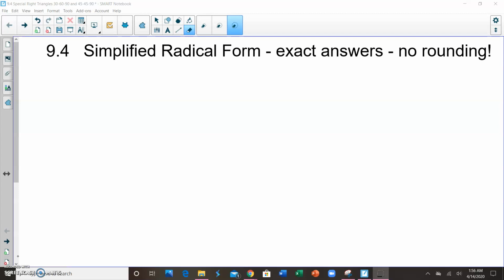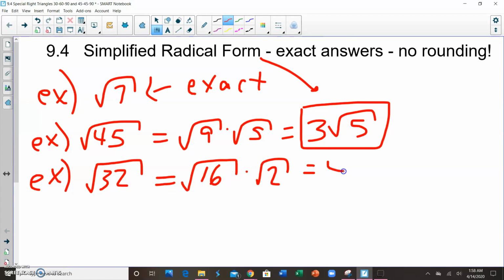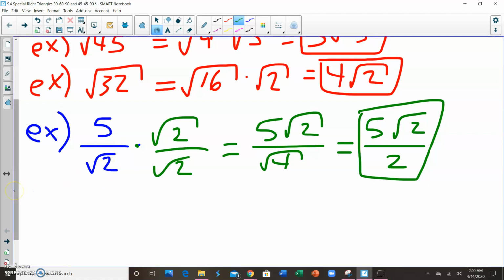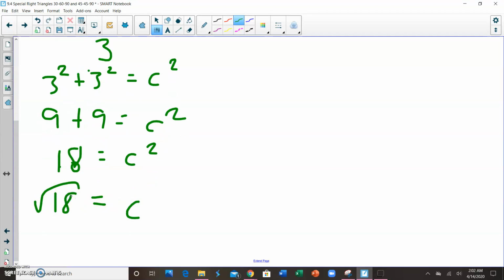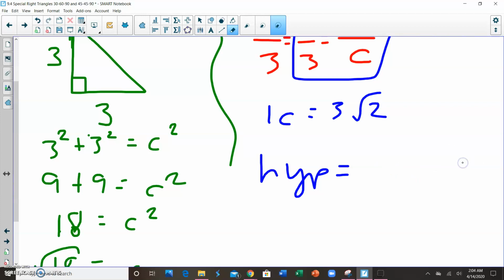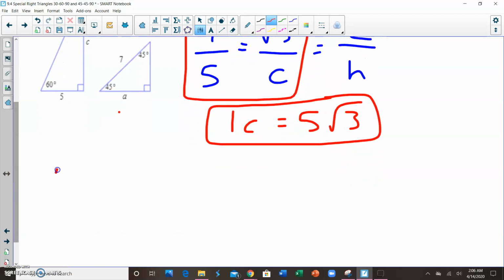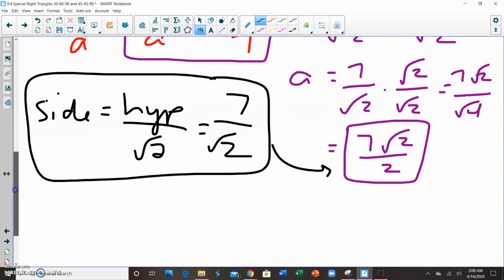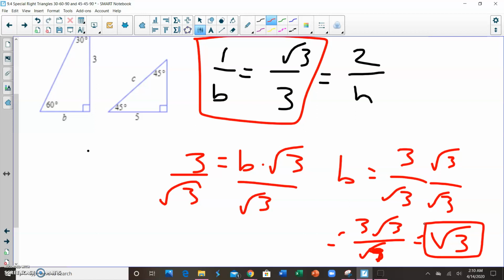9.4 Day 2 Special right Triangles in Simplified Radical Form